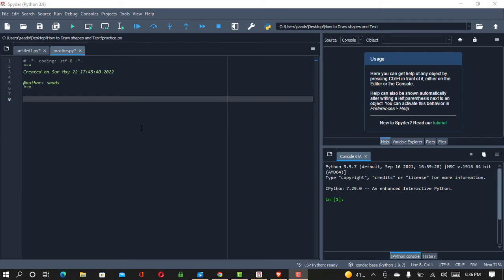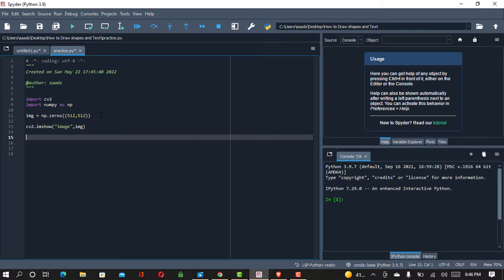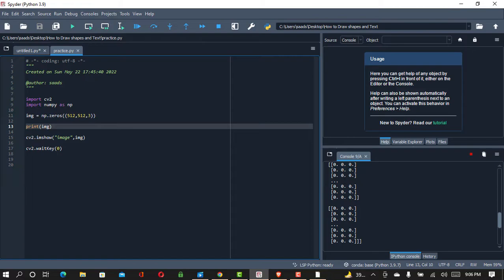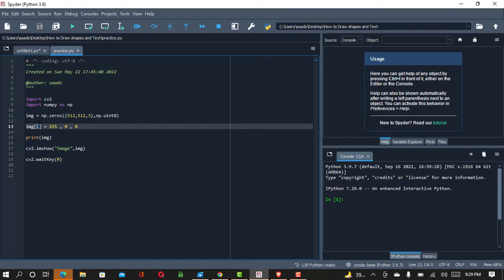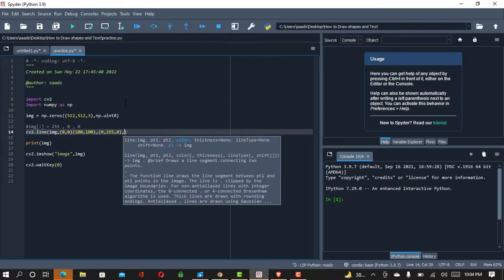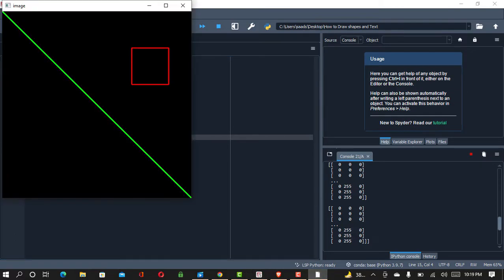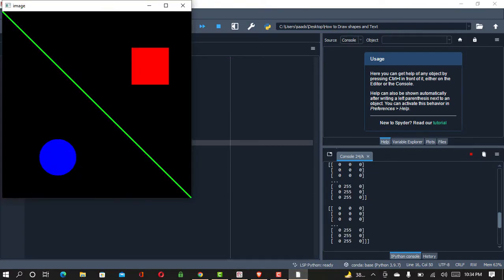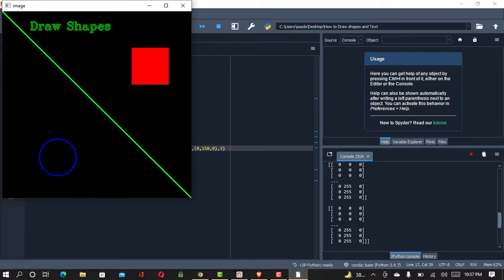How to Draw Shapes and Text using OpenCV Python | Techy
I have created this tutorial to help you all setup for reading images and Videos with OpenCV and Also learn How to Connect Camera